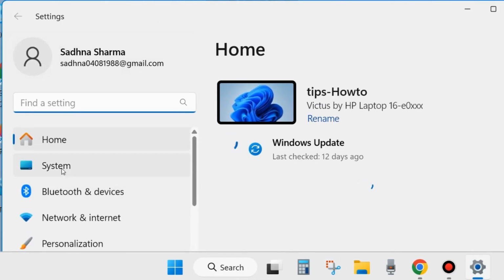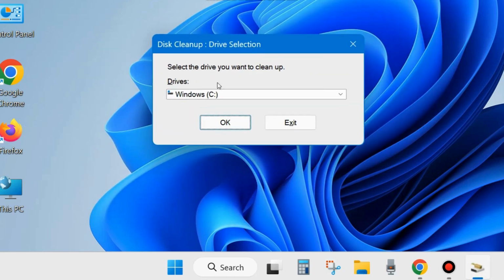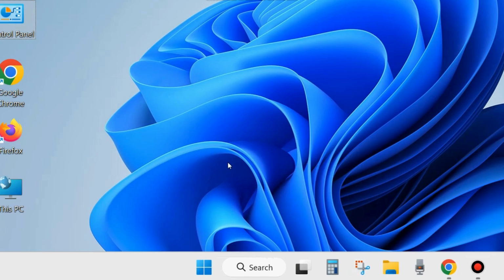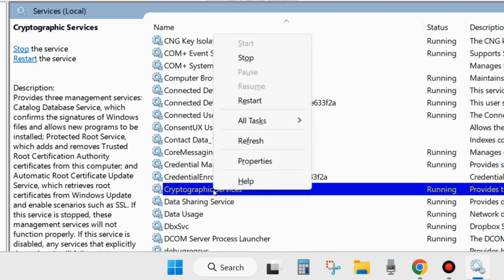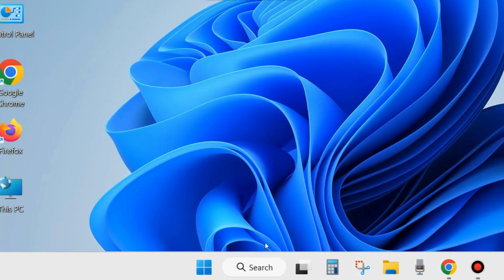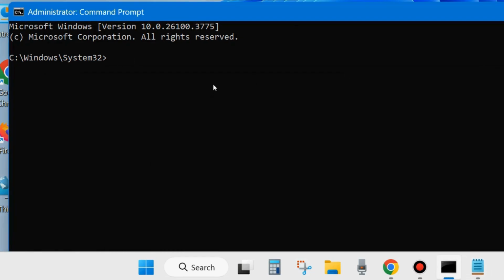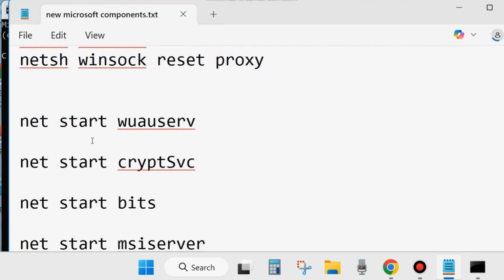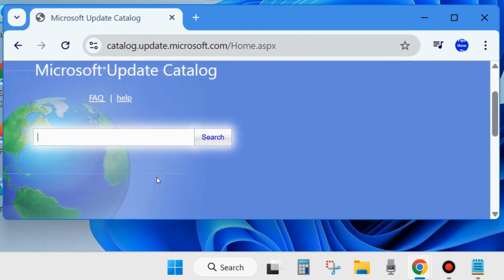0x80070308 Update Error code on Windows 11 / 10 Fixed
How to Fix Update Error code 0x80070308 on Windows 11 / 10.